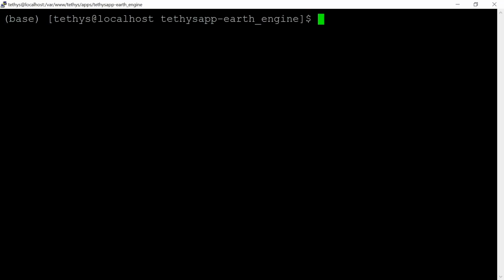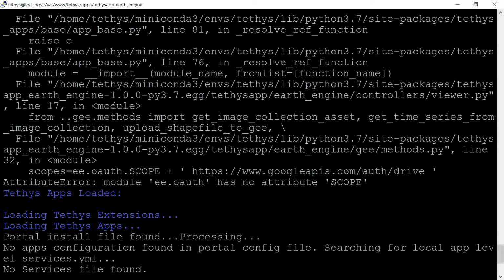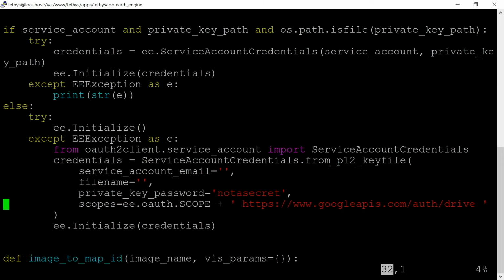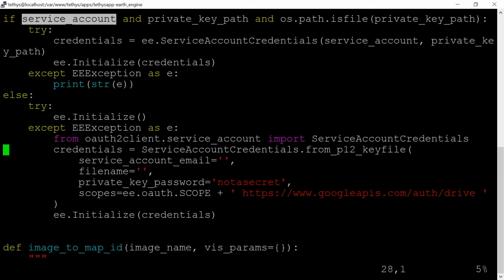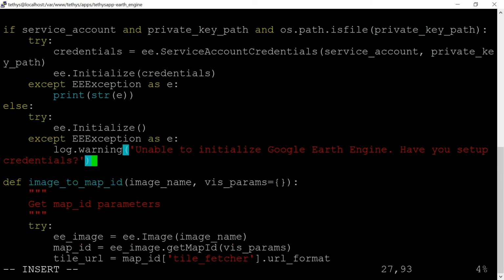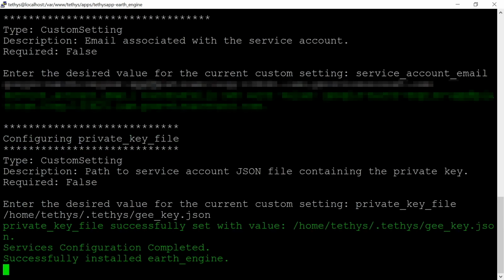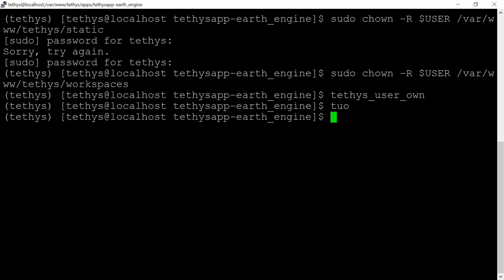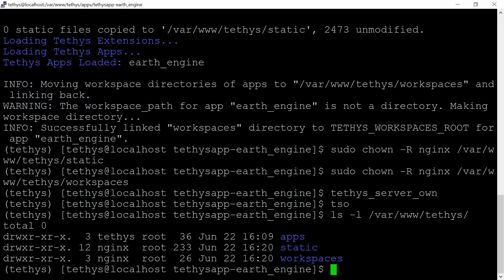09.04 Install App